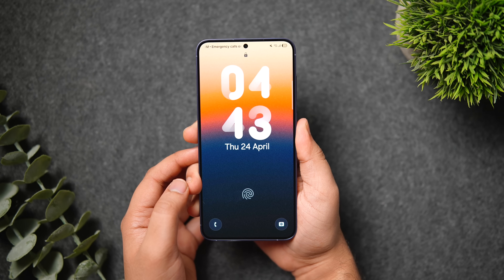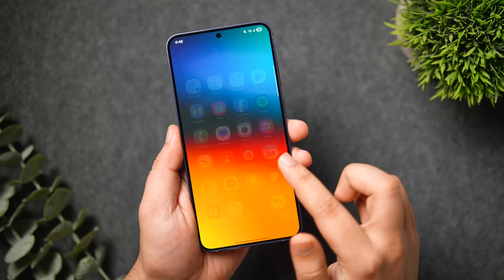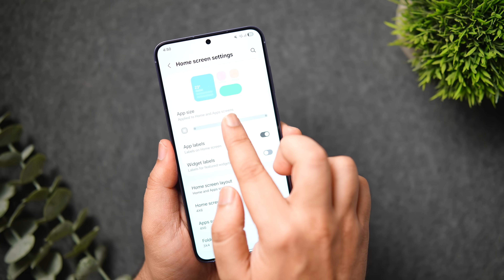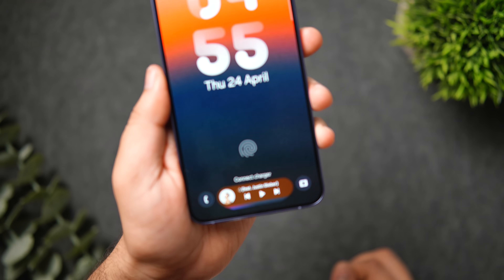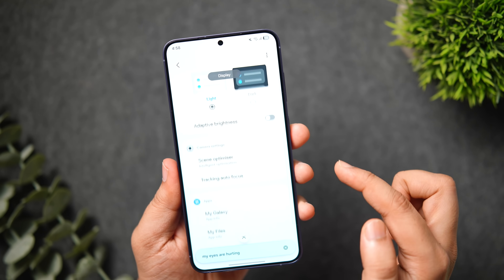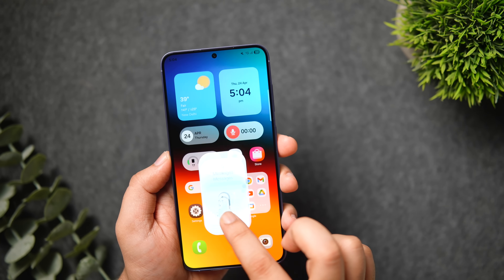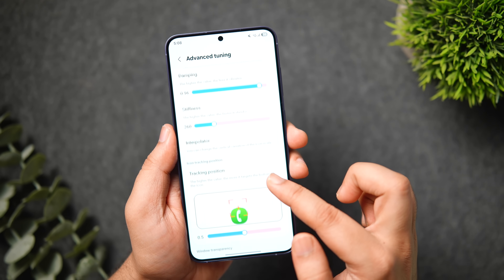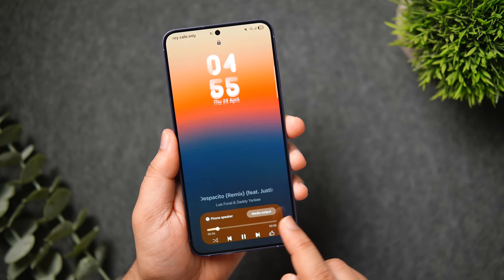Samsung Users : Change These Settings immediately After One UI 7 Update!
In this video, I'll be showing you some useful settings that you need to change these immediately after installing the One UI 7 update on your samsung galaxy device.

timestamps
00:00 One UI 7 intro
00:43 Setup the quick panel the right way
01:43 Setup your new One UI 7 homescreen
02:48 Configure the app drawer
03:21 Manage Nowbar activities
04:24 Search smartly with One UI 7
04:58 Very underrated feature that you should try
05:56 Take customization to next level
08:22 outro